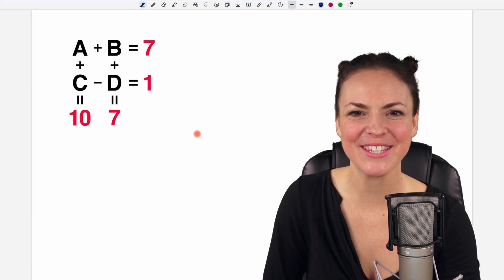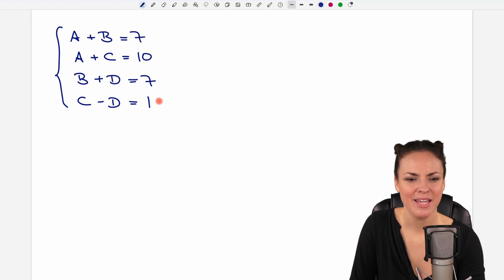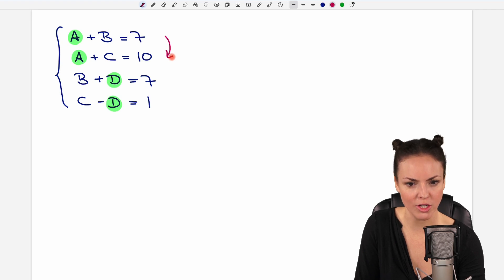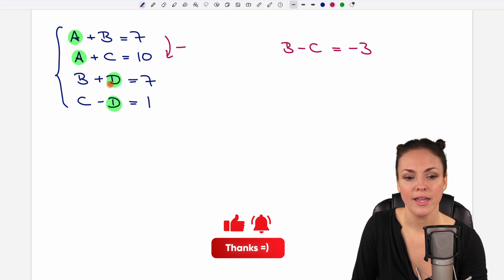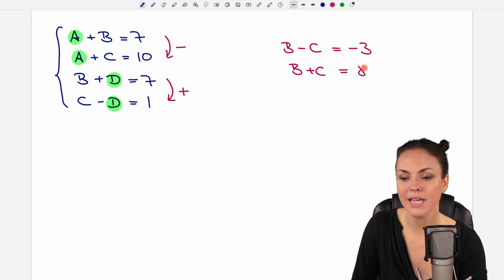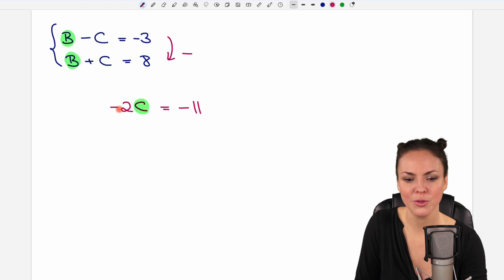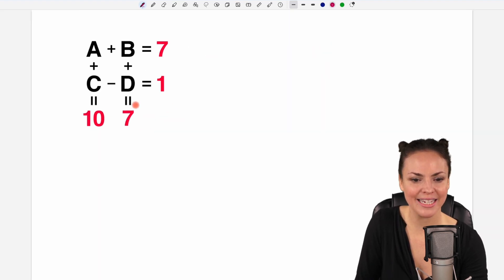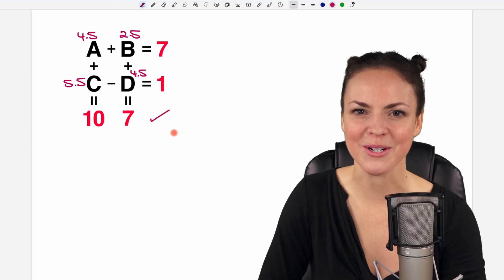Solving A System Of Equations – Easily Explained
In this math video I (Susanne) explain how to set up and solve the system of equations by using the elimination method. We get rid of the variables and solve the linear equations. Mathematics explained!

00:00 Intro – Math puzzle
0:11 System of equations
0:45 Elimination
5:15 See you later!